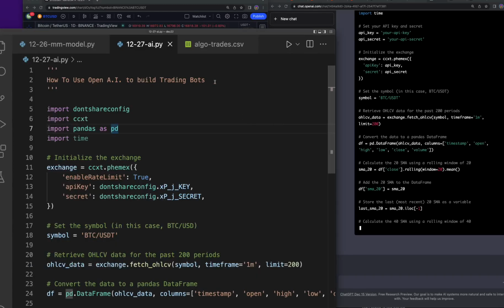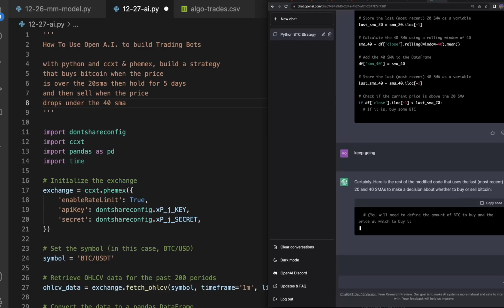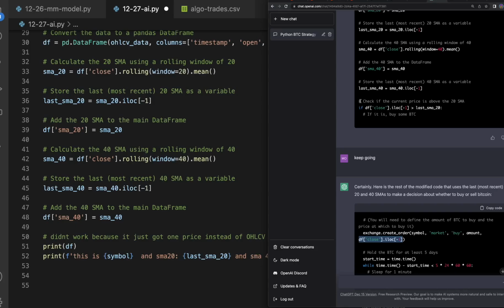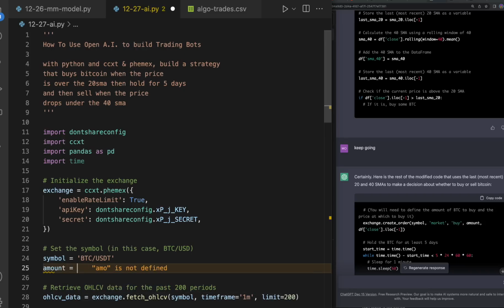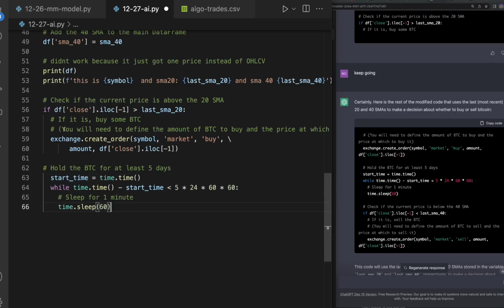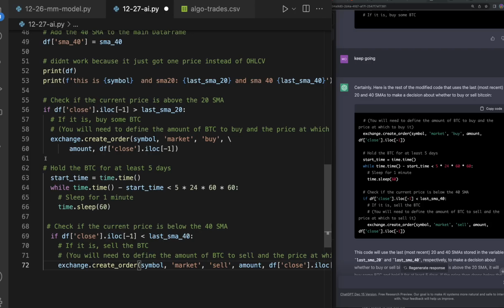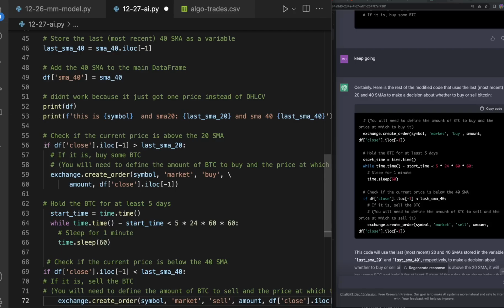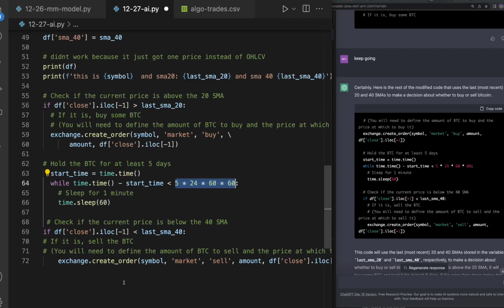Automated Algo Trading with Python: Building a Moon Dev @moondevonyt Bootcamp Strategy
@moondevonyt In this video, we'll be building an automated algorithmic trading strategy using Python and CCAC to buy and sell Bitcoin. We'll be using a simple strategy that buys Bitcoin when the price is above the 20 SMA and holds for 5 days, then sells when the price drops below the 40 SMA. We'll also discuss the importance of only having one open position at a time and modifying the code to implement this. Join us as we explore the world of automated algo trading and learn how to build our own trading strategies!

do you want to trade automatically? do you want to remove all emotions? do you want to be connected with and learn from other automated traders? over the next 21 days, I will take you by the hand to help you automate your trading, invite you to our quant community and give you all of my trading algorithms and code. join my algo trade camp where I show you step by step how to automate your trading